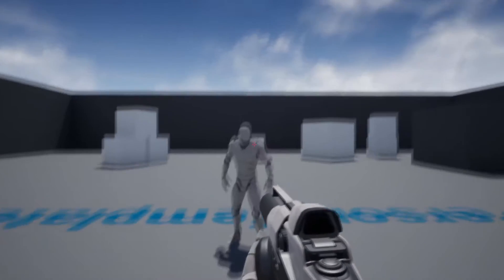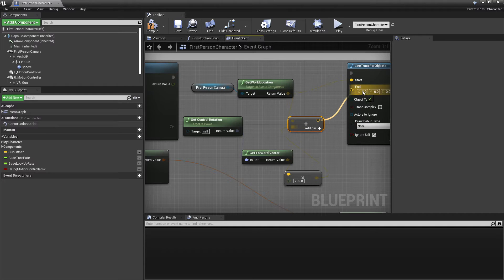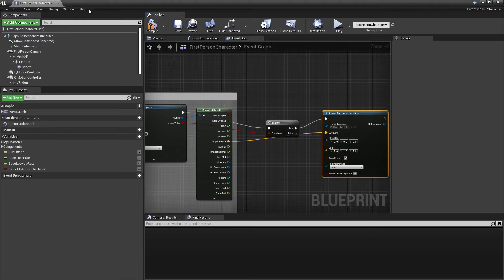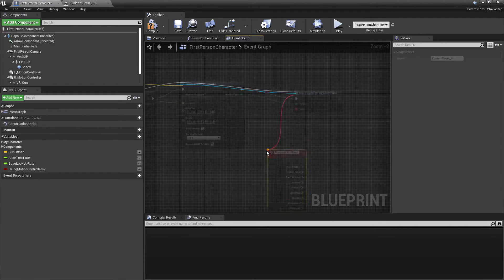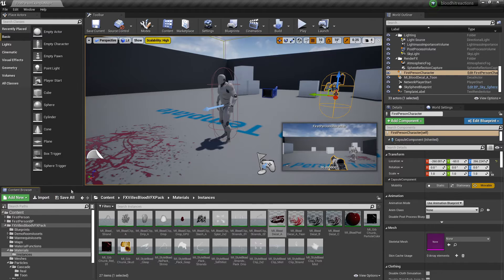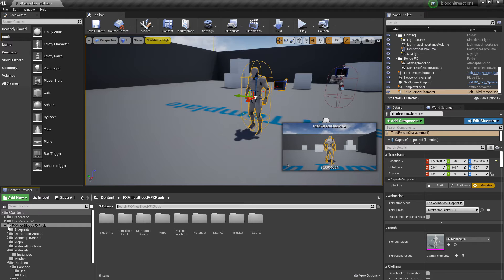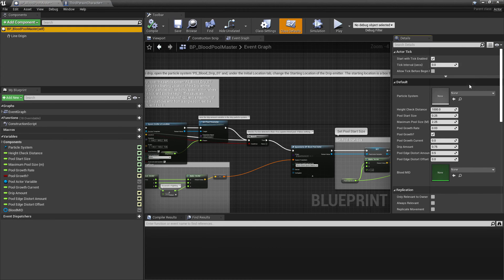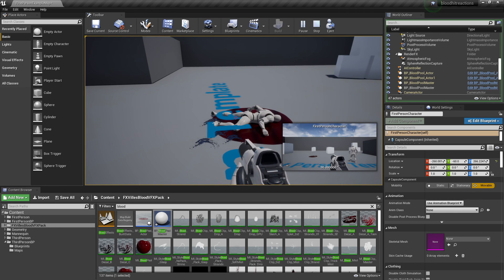Unreal Engine 4 Blood Effects Tutorial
In this tutorial I go over how to set up a blood effect/splatter system in Unreal Engine with decals

Timestamps
Intro 0:00
Setting up line trace 0:17
Setting Up Blood Particle Spawn 3:01
Setting Up Particle Collision 4:01
Setting Up Decals 5:07
Blood Pool System 8:15
Setting Up Anim Montage 9:00
Finishing Blood Pool System 10:09
Outro Like + Subscribe 12:29